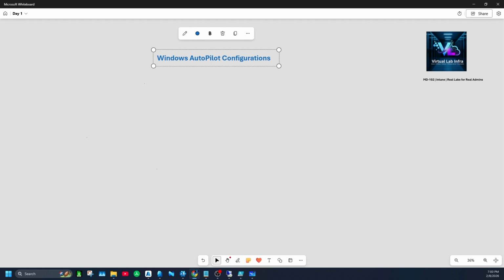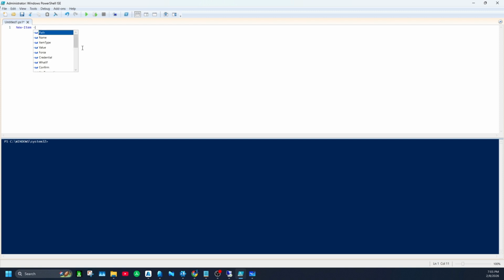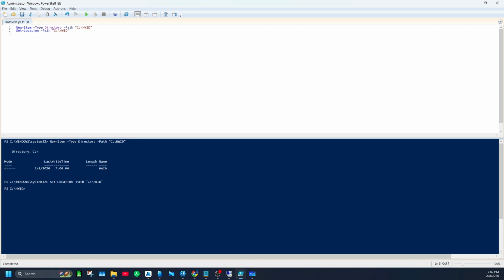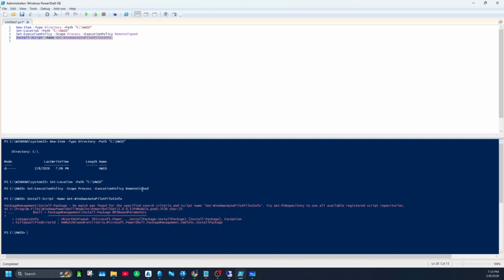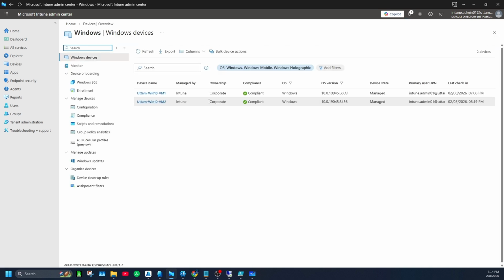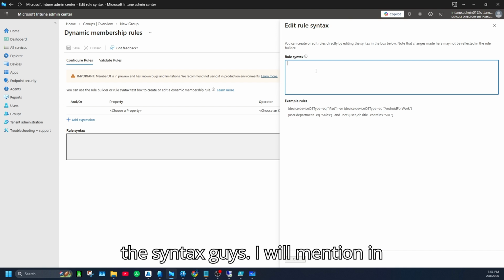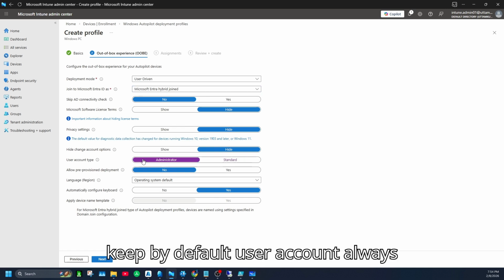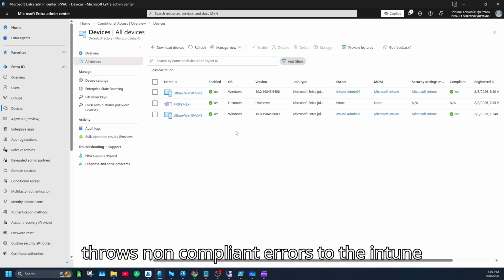Configure Autopilot in Intune | Profiles, ESP & Apps | MD-102 Step-by-Step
In this MD-102 Intune training session, you’ll learn how to configure Windows Autopilot from scratch using Microsoft Intune. This hands-on lab covers:

✔ Autopilot deployment setup
✔ Enrollment profiles configuration
✔ ESP (Enrollment Status Page) settings
✔ App deployment during provisioning

Perfect for IT admins, endpoint engineers, and anyone preparing for the MD-102 Microsoft Endpoint Administrator exam.